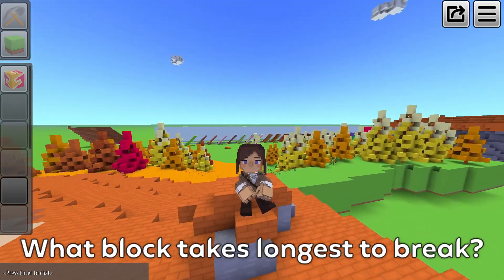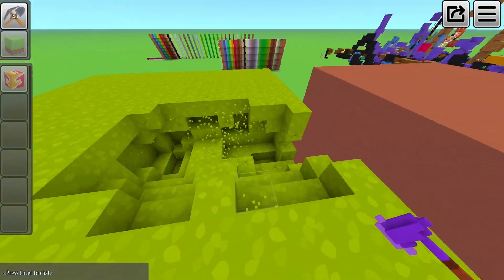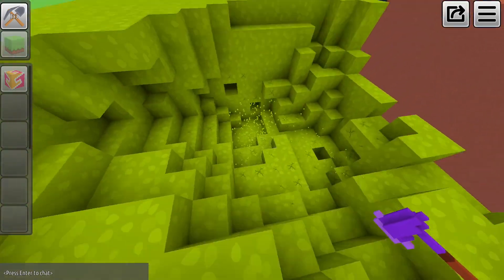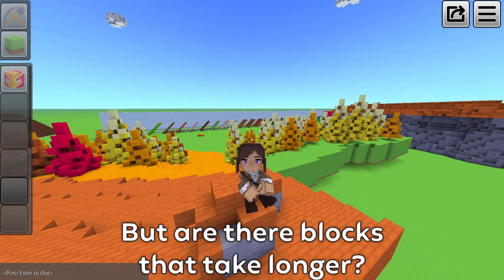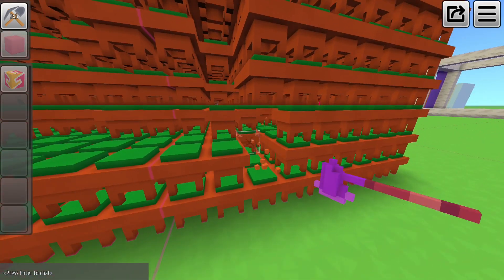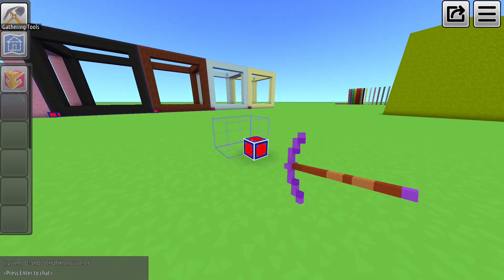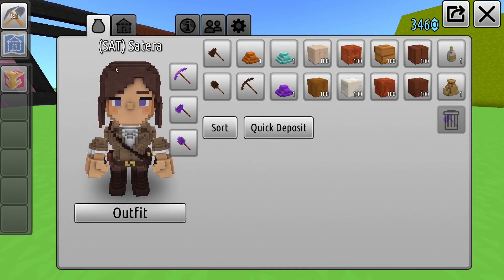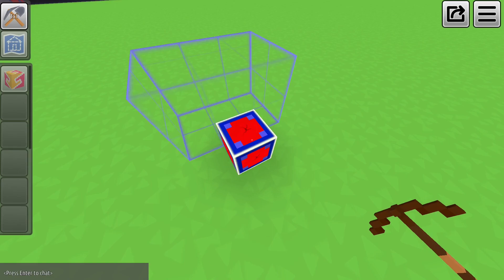What Block Takes Longest To Mine? | Worlds FRVR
Add me to friends with /friend_add satera